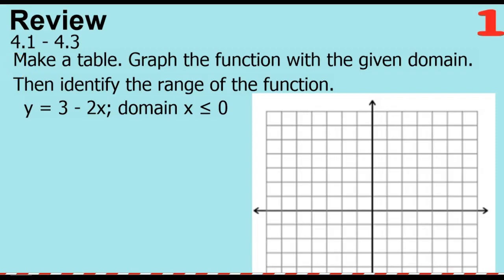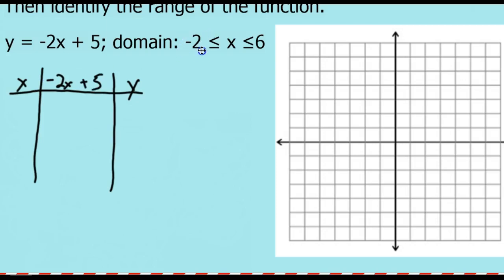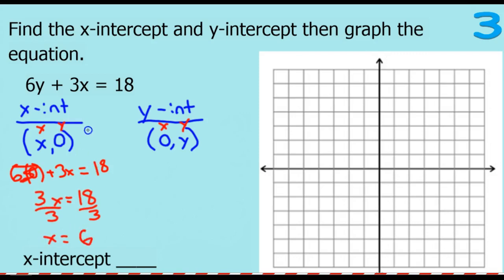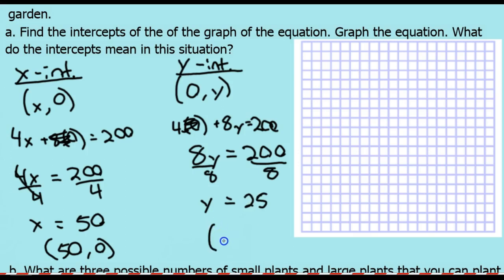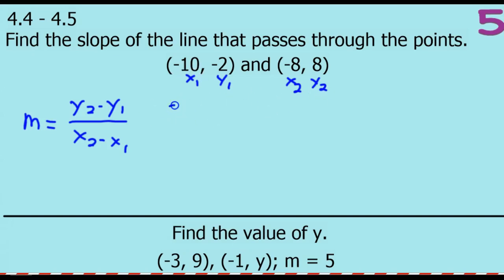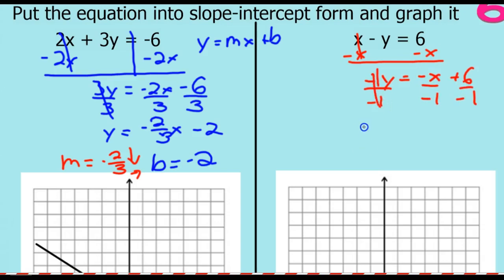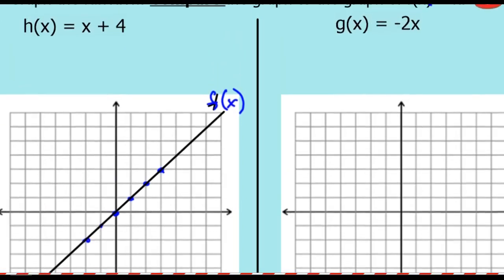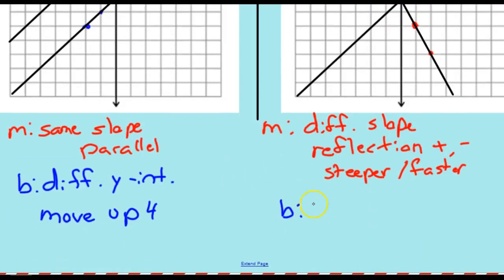NL Ch.4 Review